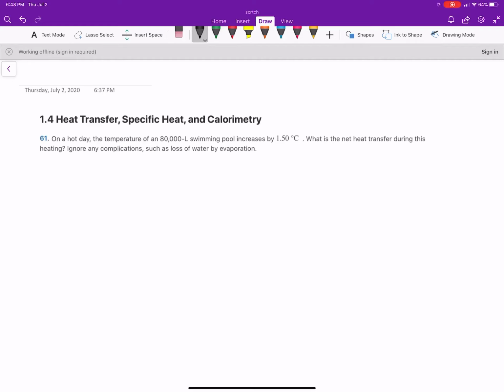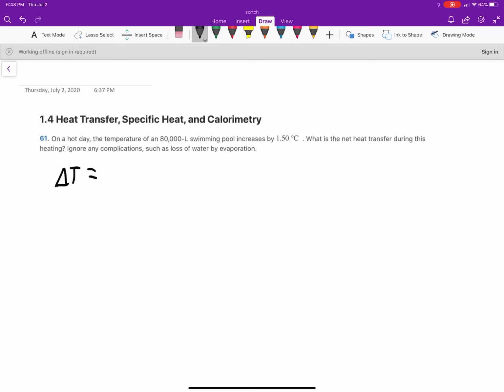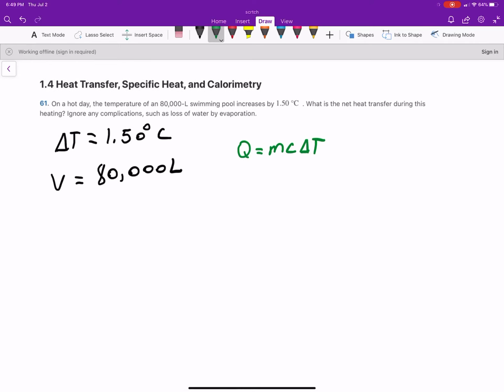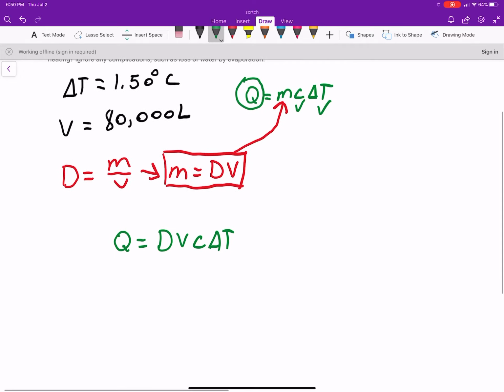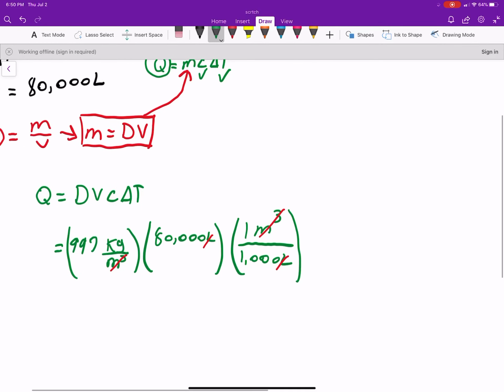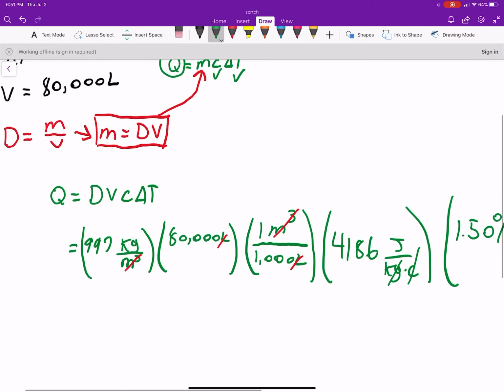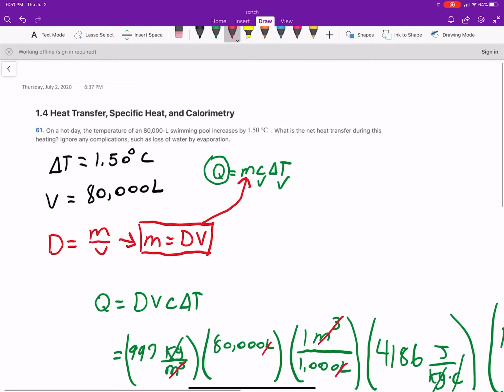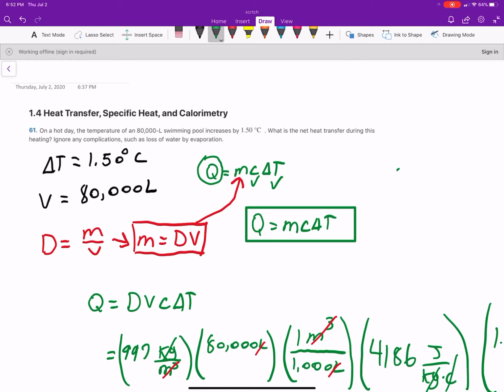Thermal Physics: Specific Heat Capacity Problem